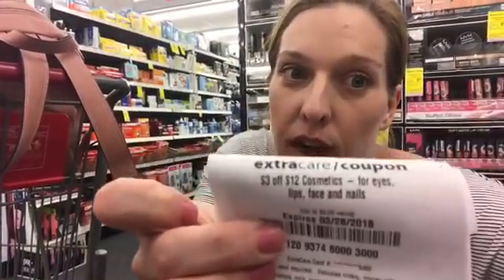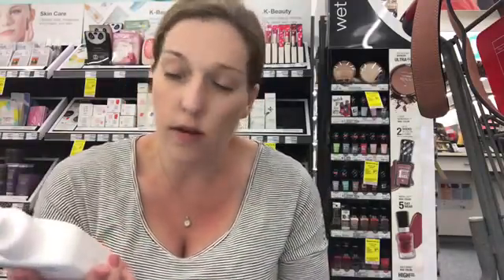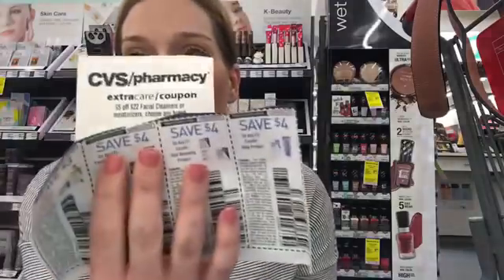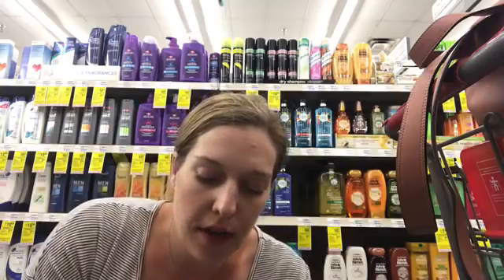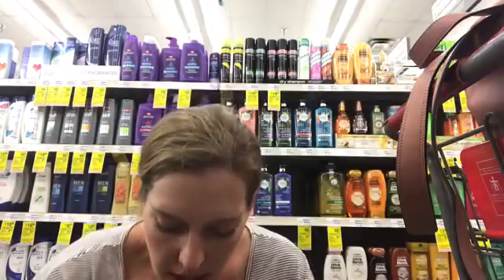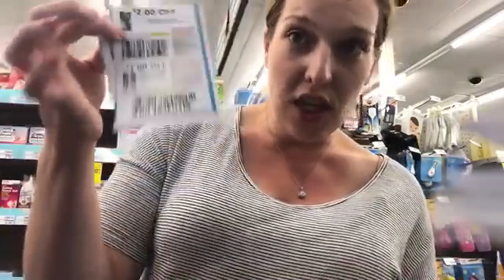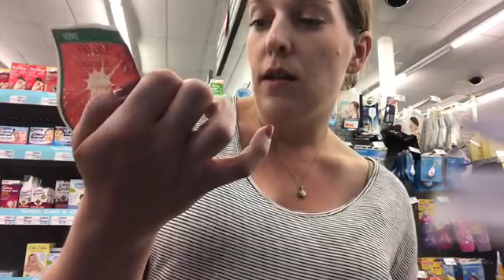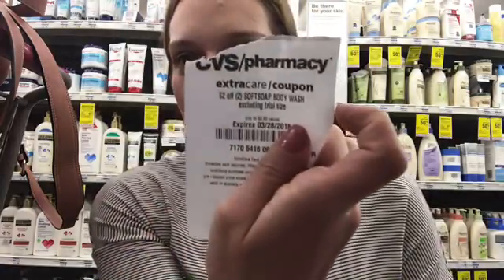How To Use Your CRTs Sunday 3/25! So many awesome deals!!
jqbzrb

Mailing Address:
Gina Schweppe
27702 Crown Valley Pkwy D-4 #126